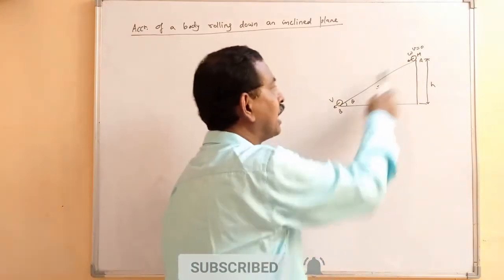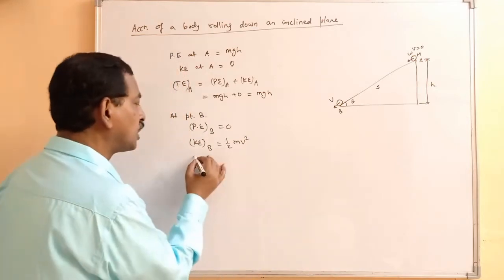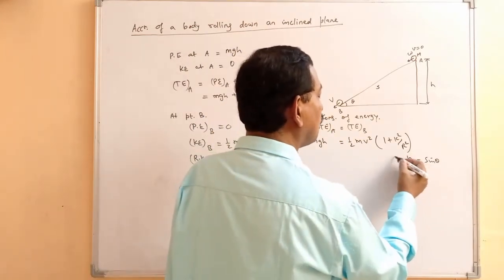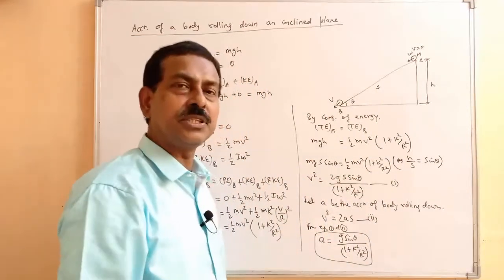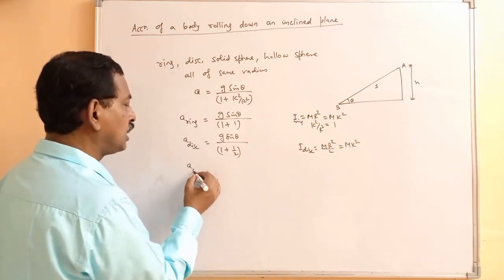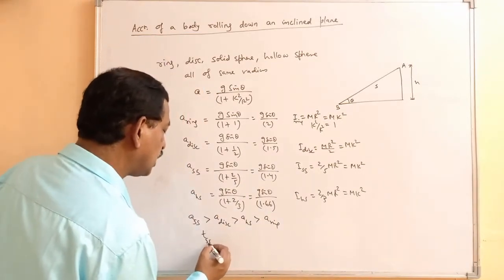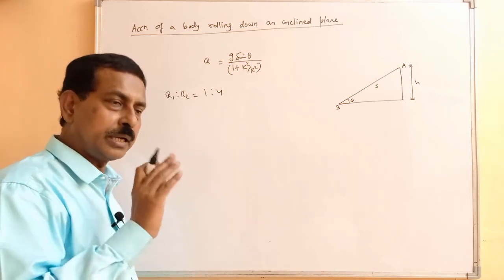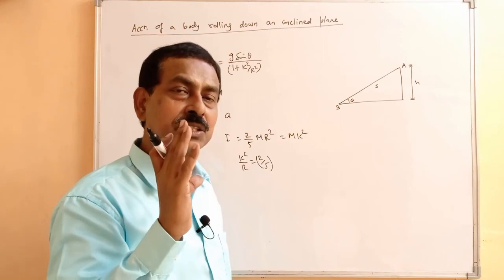Acceleration of rolling body on inclined plane || Derivation | Conceptual questions